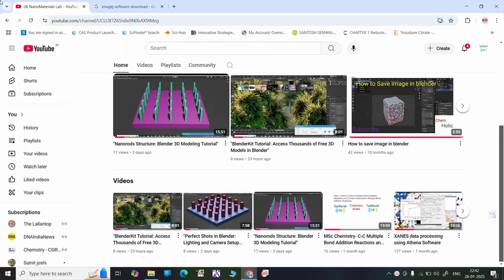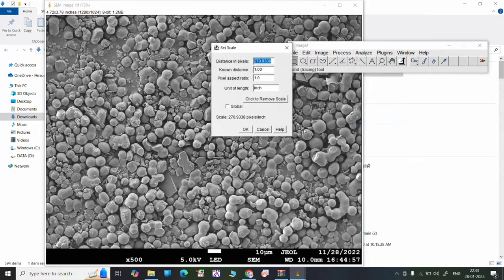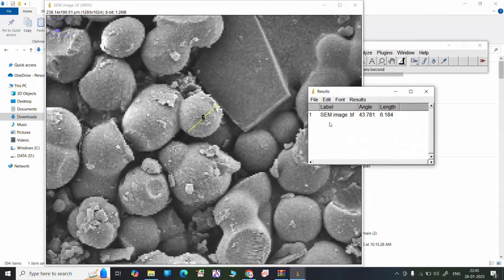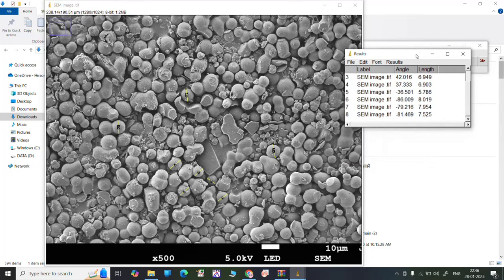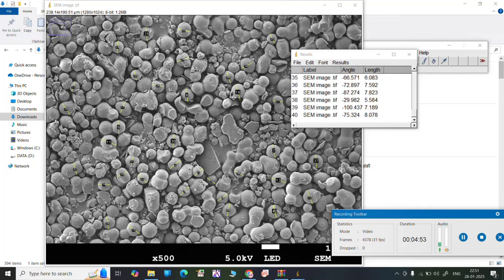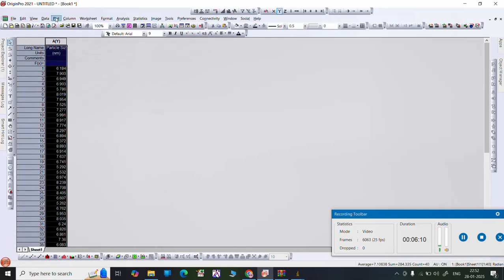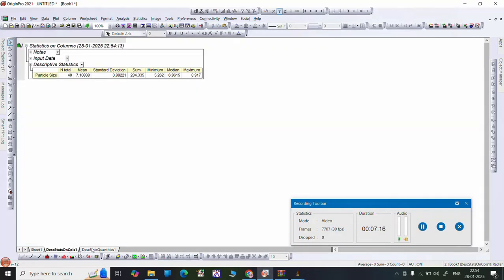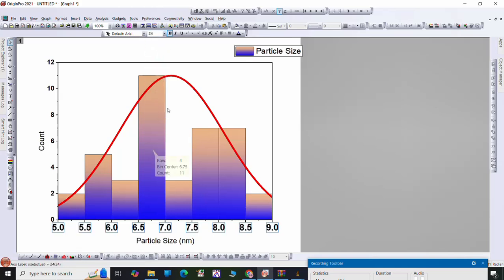"How to Analyze Particle Size Using ImageJ | Research Methods Tutorial"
In this video, you'll learn:
✓ How to properly set up ImageJ for particle analysis
✓ Step-by-step process for image preparation and calibration
✓ Tips for accurate particle size measurement
✓ Common pitfalls to avoid
✓ Data analysis and interpretation techniques